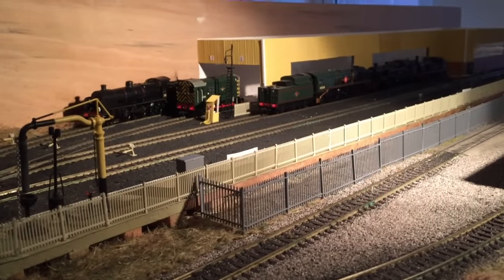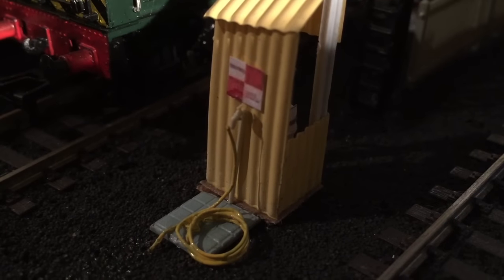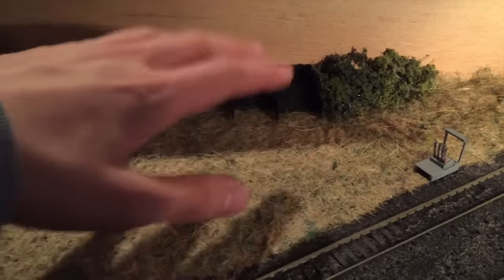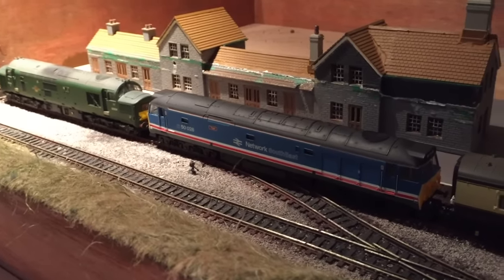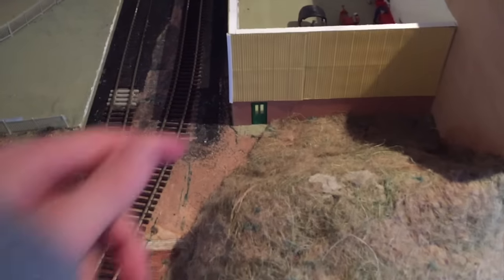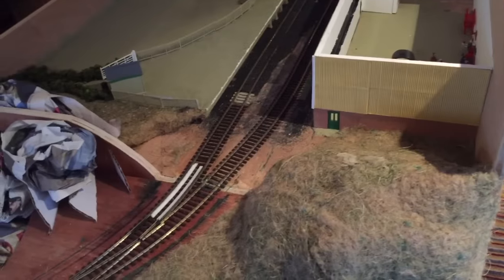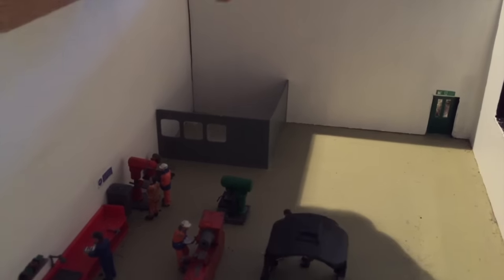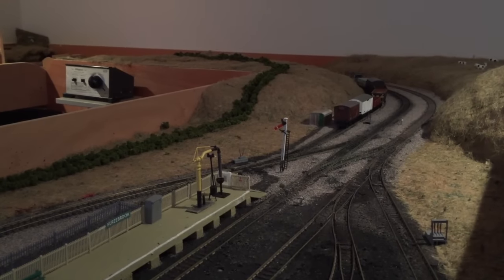Swanage Model Railway Update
Hello and welcome to the latest update of Swanage, hope you enjoy.